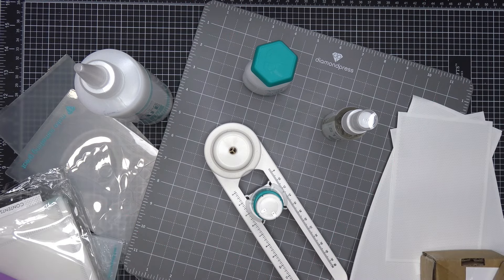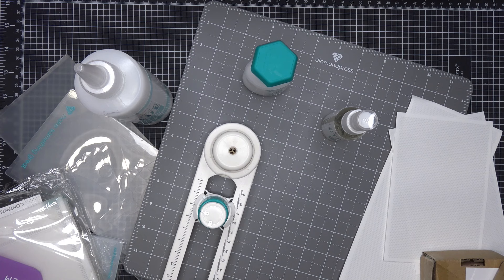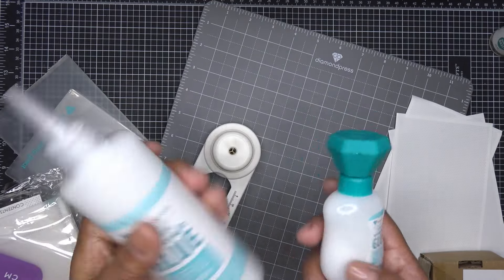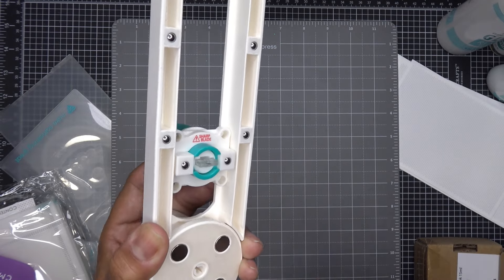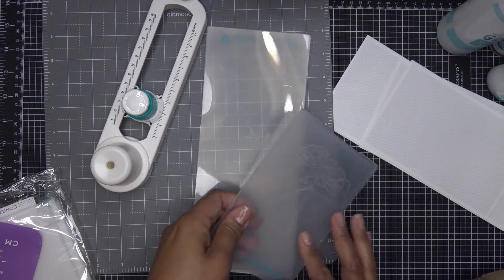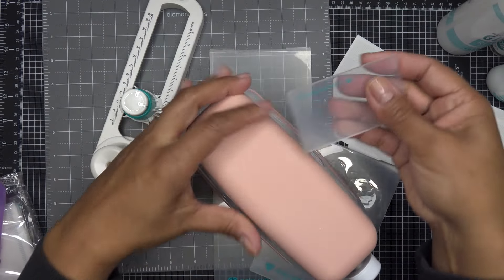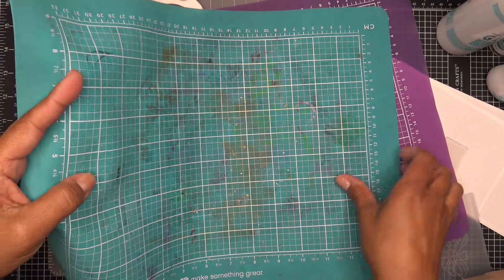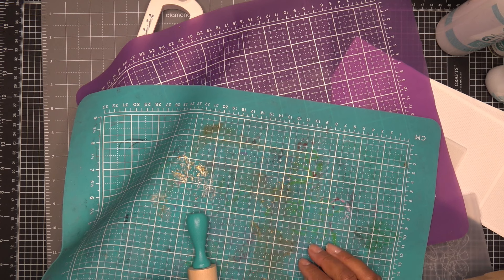Please Watch! Diamond Press Refill Items: Where to Find Them! Circle Cutter Blades, Glues, Inks, etc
Product links:
Refill selections incl. Cutting Folders, Sticky Sheets, Stamp Cleaner, etc...

Mailing Address:
Vianney Luna
United States